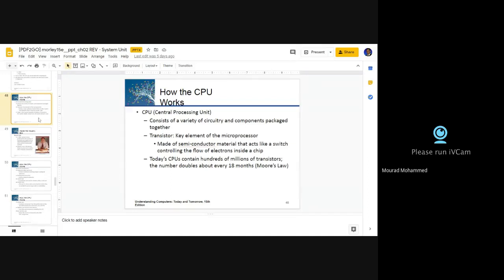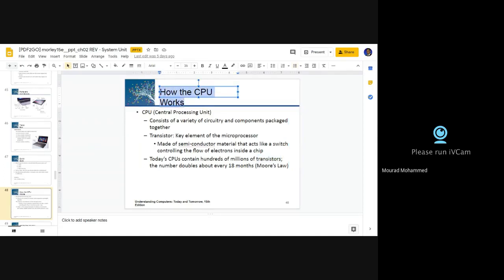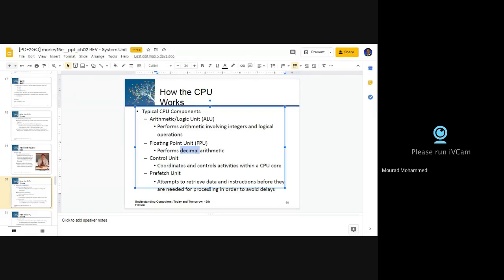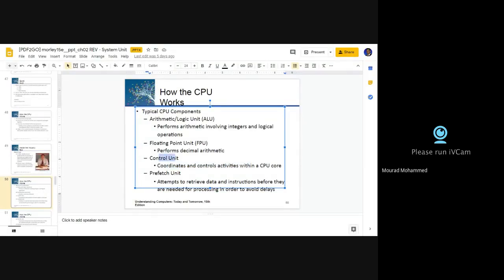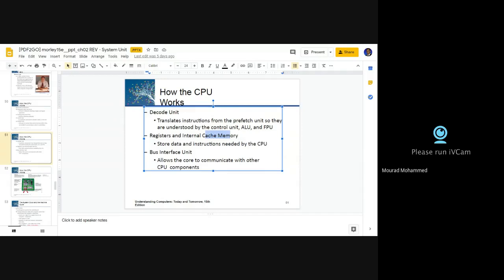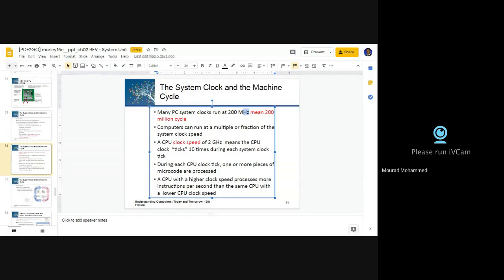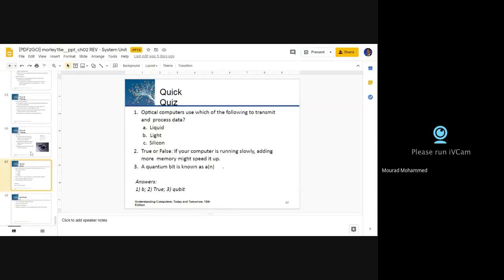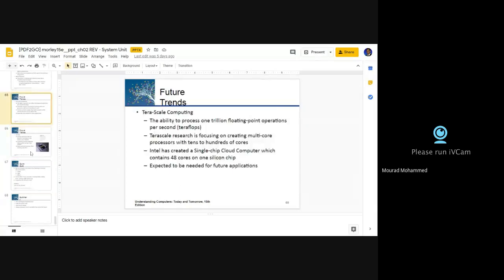INFS141W7C1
CPU Architecture